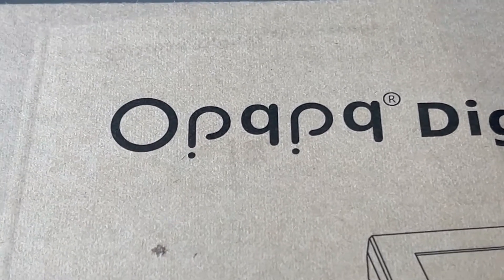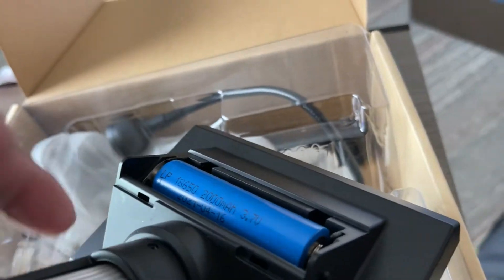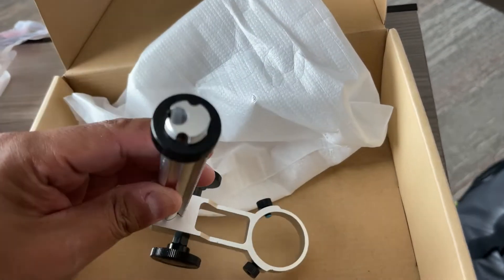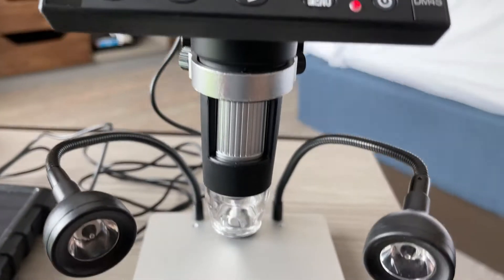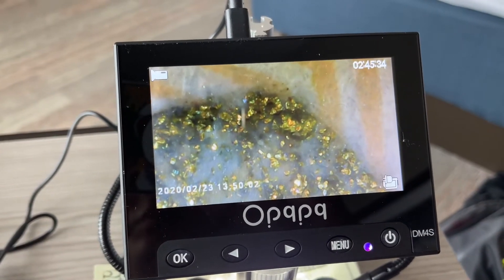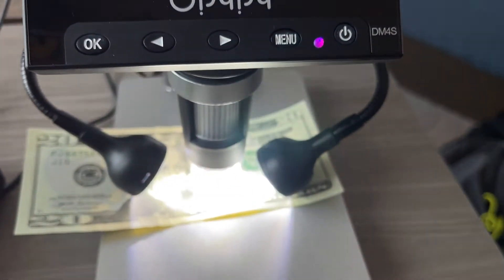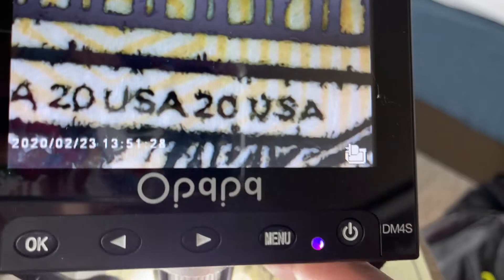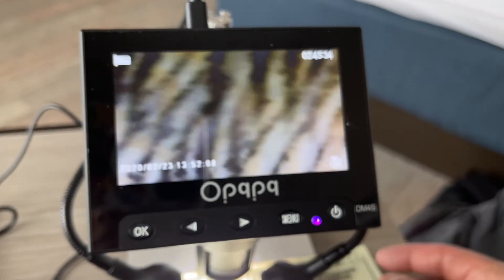Opqpq Digital Microscope, coin, currency and family